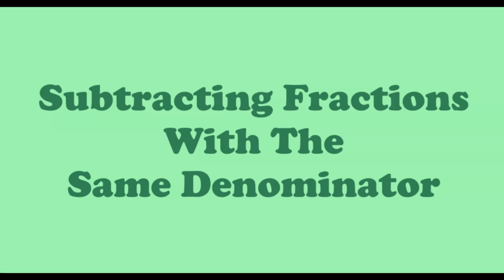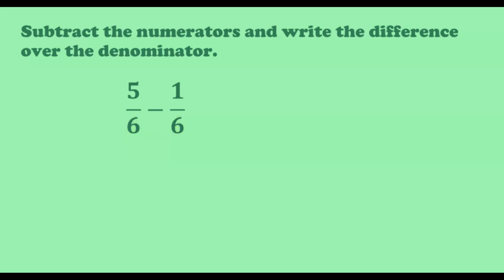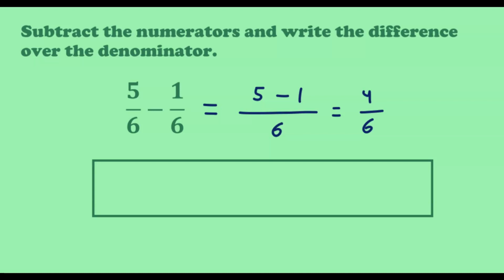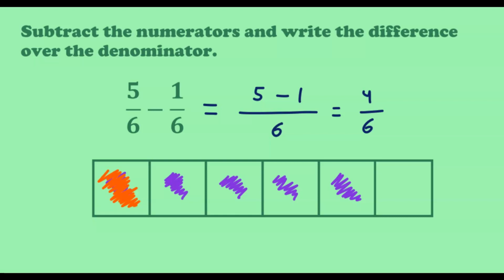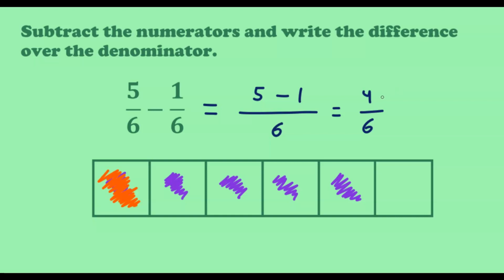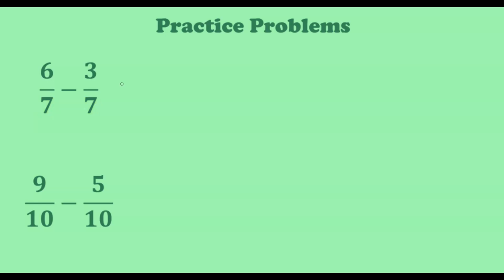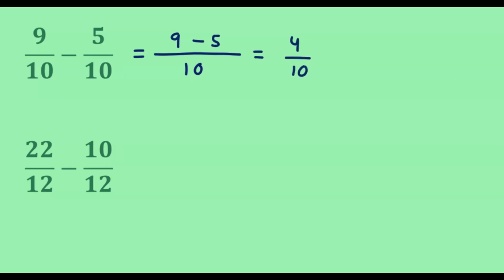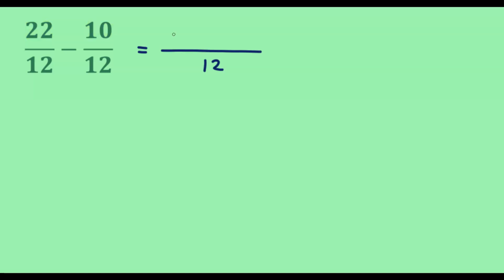Subtracting Fractions With The Same Denominator (Like Denominators) | Pre-Algebra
In this video, we learn how to subtract two fractions with the same denominator. We also go over a few practice problems.

0:00 Subtract The Numerators And Write The Difference Over The Denominator
1:54 Why The Process Works
3:54 Simplify The Fraction If Necessary
4:32 Practice Problems

Do you want to learn how to subtract two fractions with different denominators? Then check out this video!